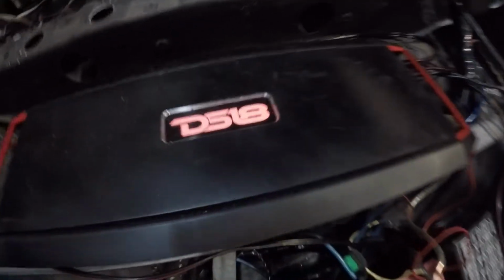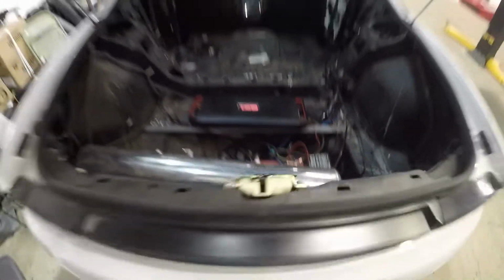Budget Speakers: 4 DS18 EXL Blow The Roof Off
In this episode I install the rest of my DS18 EXL speakers into my DSM project car. These speakers have absolutely blown my mind and I think I'm am on the DS18 band wagon. Ever since I got the cheaper version for my blob eye STI I've been wanting to get a full set of four of these in a car. And boy am I glad I did. Just to settle any possible claims of poo quality, the it sounded crystal clear in person, any distortion is from my microphone and my poor editing skills. Enjoy, I strongly recommend these for midrange!

 @DS18 Sound  Great quality speakers for a great price!